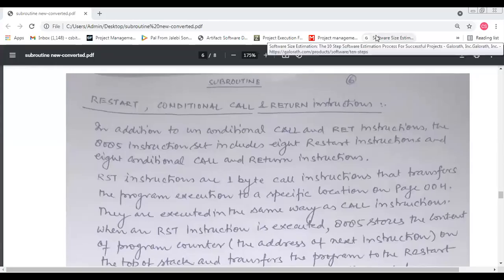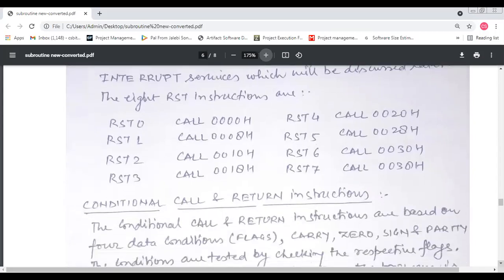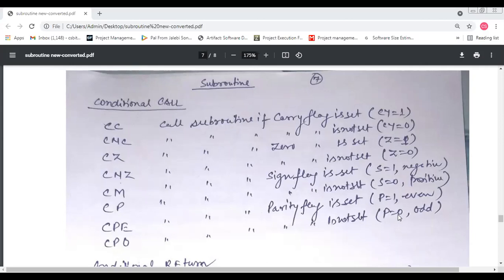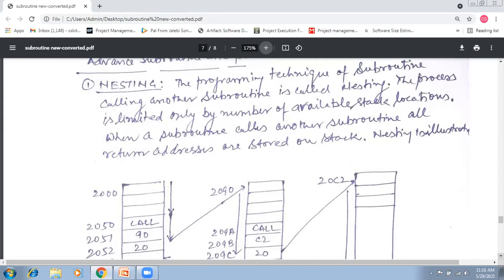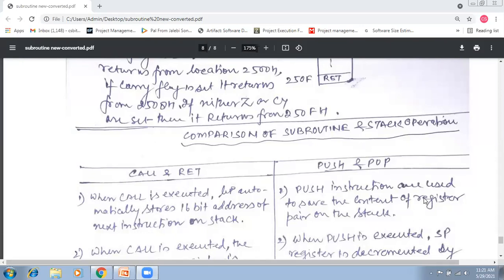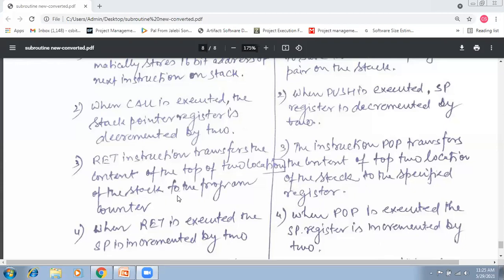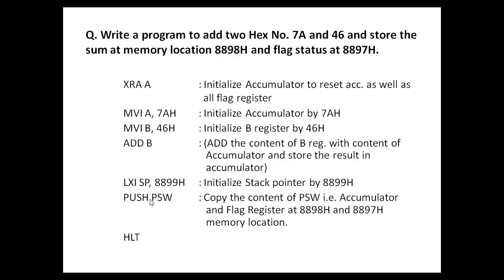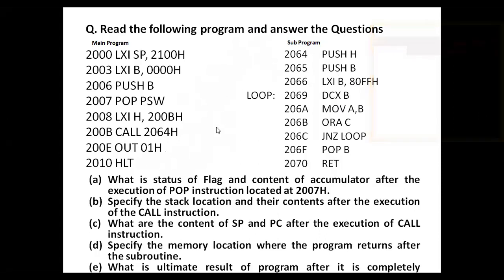8085 subroutine part 2